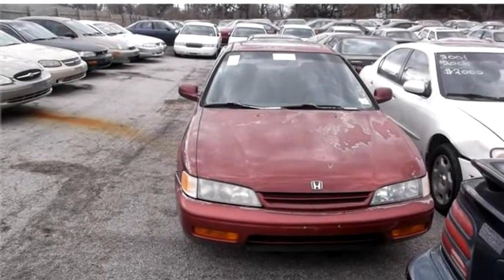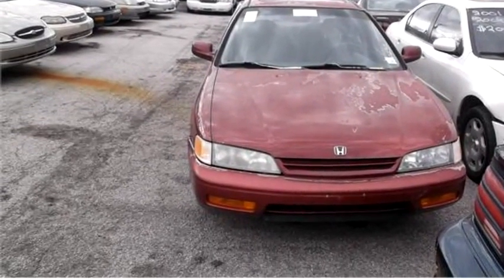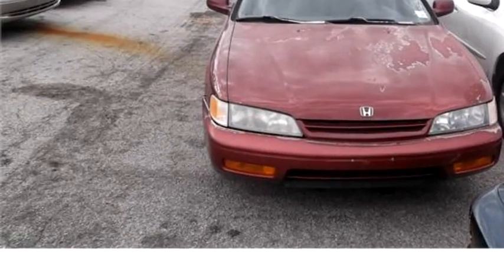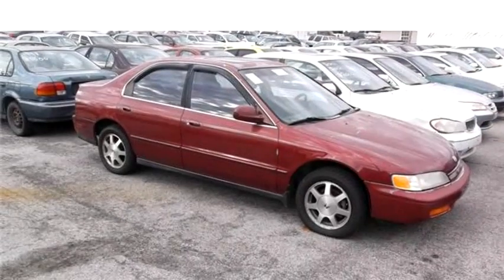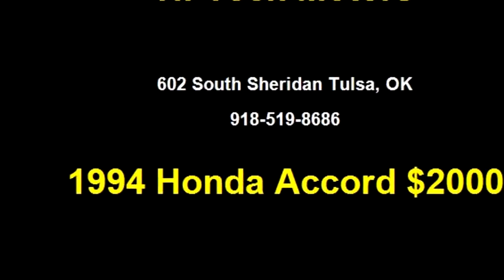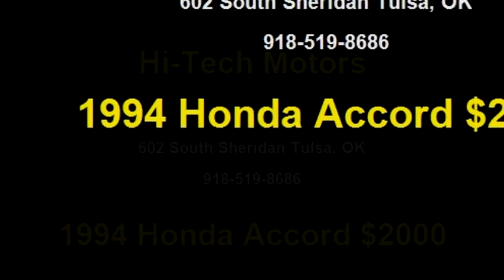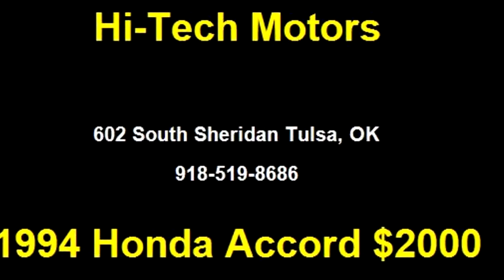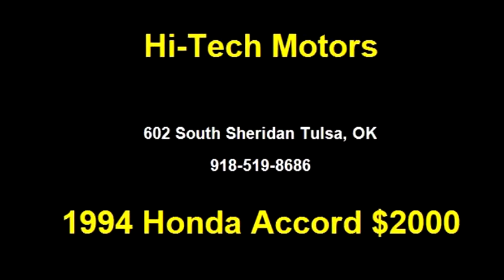1994 Honda Accord $2000 918-519-8686 by Hi-Tech Motors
1994 Honda Accord , EX SEDAN, $2000, 200000 Miles , Hi-Tech Motors, check more inventory from this dealership 602 South Sheridan Tulsa, OK , , Automatic, Front wheel drive, Ext Color: Maroon, Int Color:Gray, Body Style: Sedan, Engine Size: 2.2L L4 SOHC 16V (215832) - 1/22/2015 11:59:14 AM - 1/21/2015 10:43:59 AM.